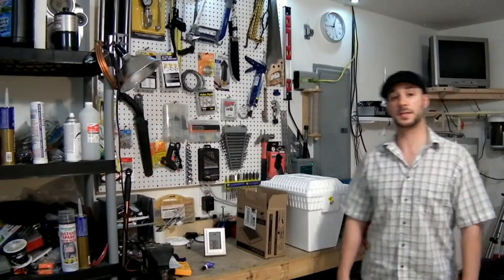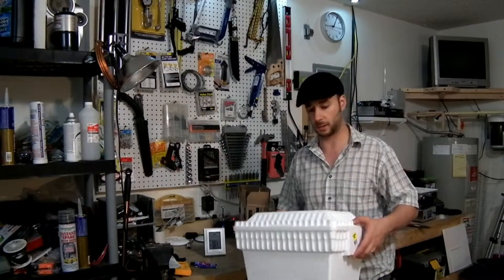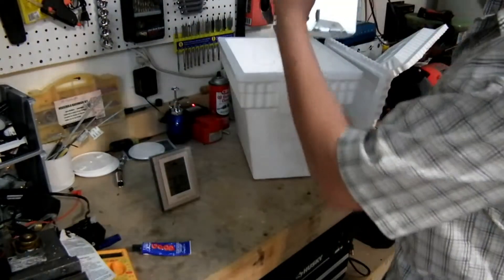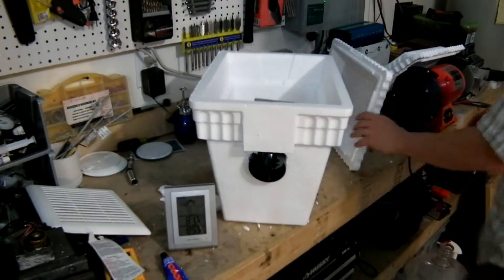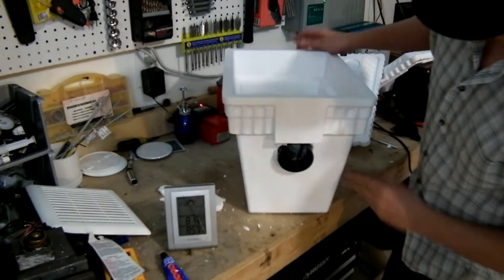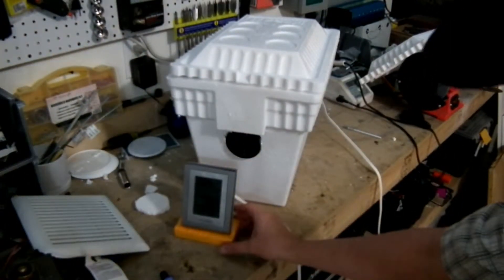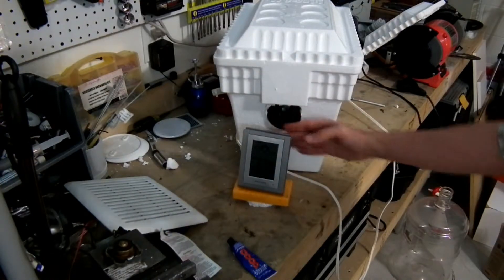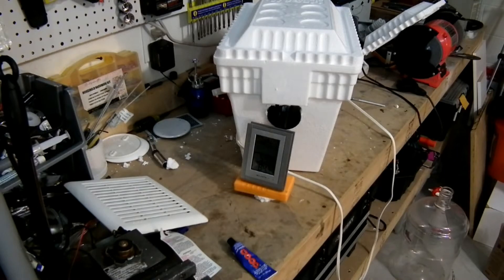Homemade Air Conditioner DIY Project Worlds Cheapest AC!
Do you know someone that needs AC in this crazy heat?  This is a very simple DIY basic science video that will teach you how to make a fast and cheap Homemade Air Conditioner.
This AC is encased in a foam cooler and uses ice for the cooling with a fan to move the cooled air into your home or car.
I would love to know what you think, your welcome to share this with your friends.
-Pete
Mixcatcom
Some people call these homemade air conditioners swamp coolers or ghetto cooler.. This is a super green DIY project.